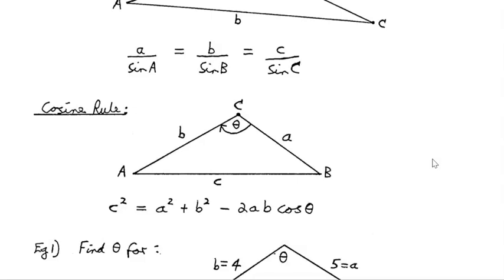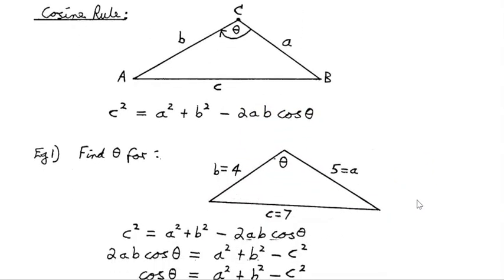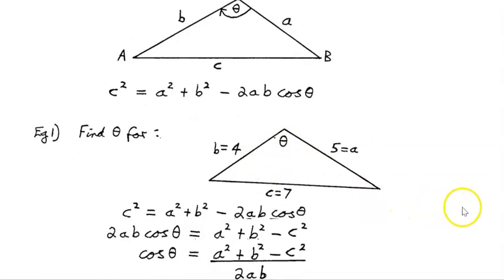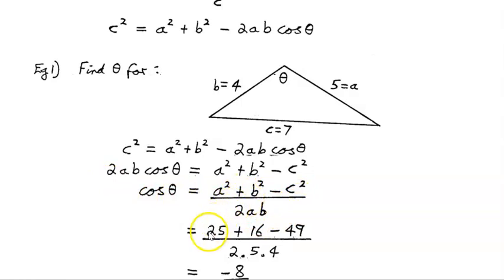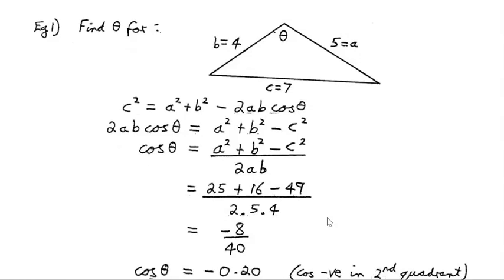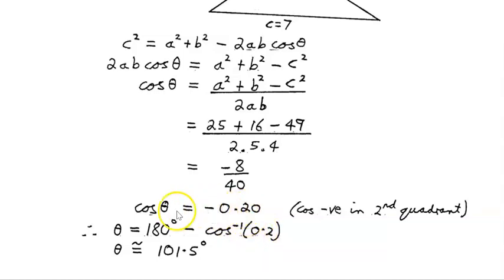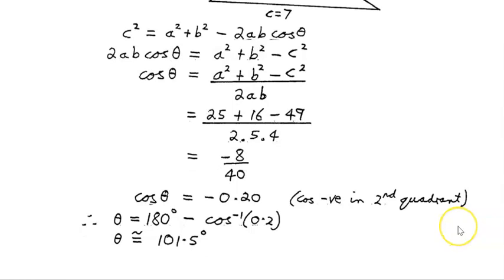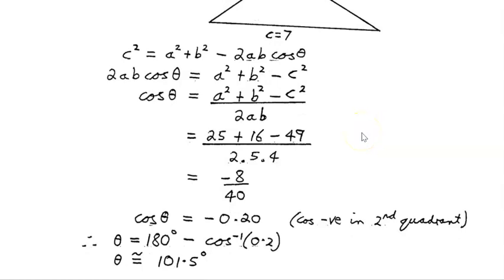6 - The Sine and Cosine rules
This video introduces the Sine and Cosine rules and includes an example of the use of the latter.